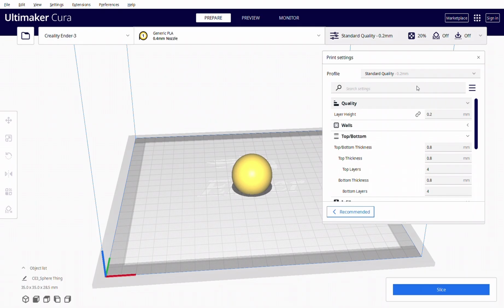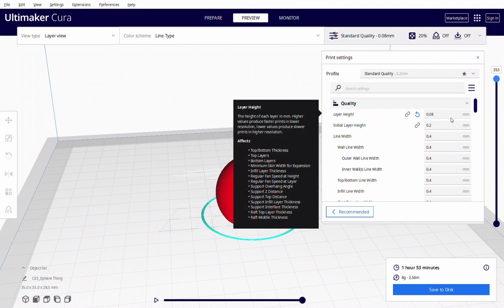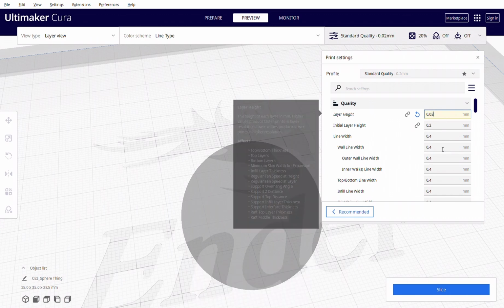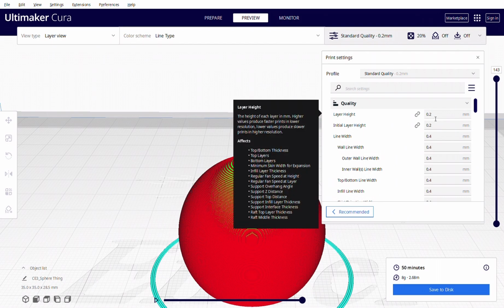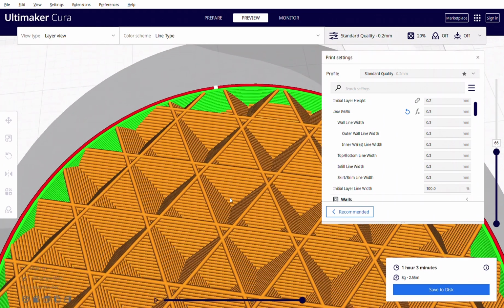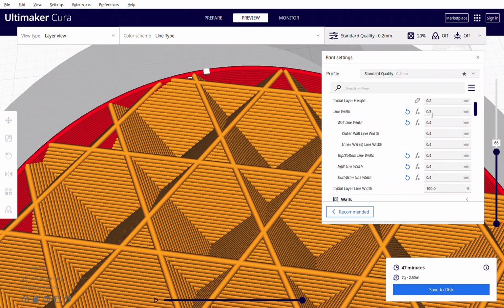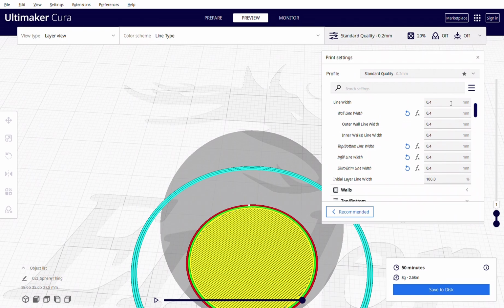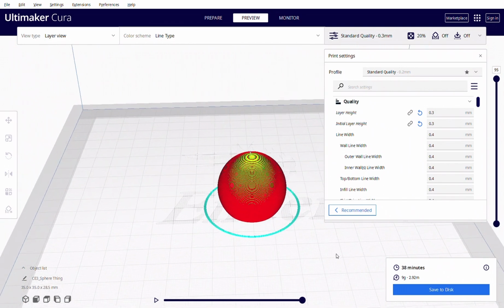Ultimaker Cura Settings Walkthrough - Quality Section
This is the first in a series of videos walking through Ultimaker Cura's 3D printing slicing software.  This video focuses on the Quality Section and what each input means and how that translated to real parts.